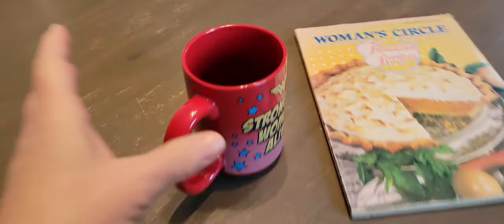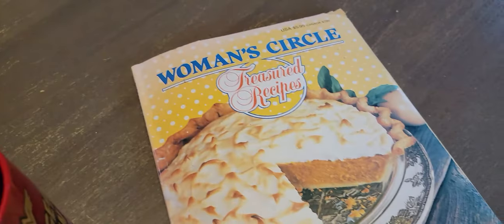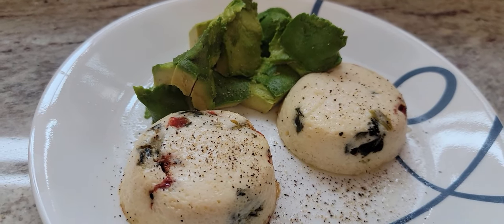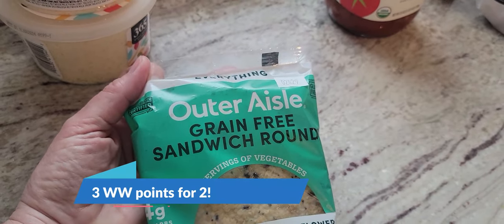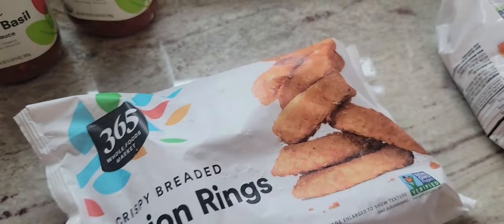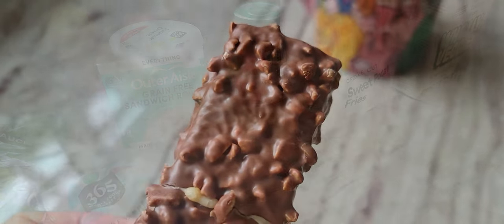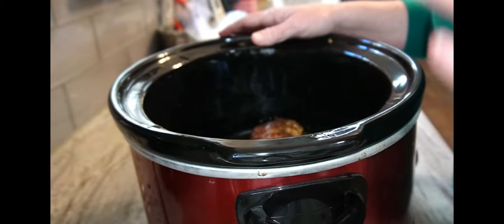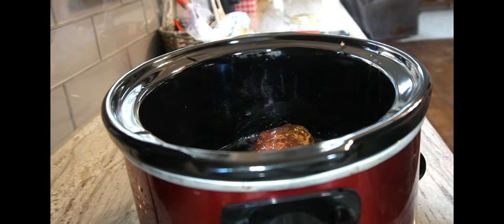What I eat in a day for low carb weight loss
Lots of info below! Easy and filling breakfast, lunch and dinner on Low carb. Here is what I had to eat today on my low carb plan.  Today came in at a lower carb day but I eat until Im satisfied.  I have found with low carb eating you are just not hungry and free to live life without dwelling on food!

Recipe for the Asian Salad:
Cut into strips 2 colored peppers
Slice 3-4 miniature cucumbers
1/2 C Match Stick carrots
2 tbsps Trader Joes Crunchy Chili Cranberry Orange and Onion
4 servings
Serve cold

My plan: 🢃
I eat low carb living a low carb lifestyle!  I used to do Weight Watchers for over 5 years however I switched over to low carb as I find it a more managable way of eating for the rest of my life.  As a result of this change Ive continued to lose weight and lower my blood sugar after learning I was pre diabetic.  My fat numbers are not too high and not at a keto level although some meals could be considered keto meals. Here is my low carb eating plan that I track through carb manager.  I do not count anything other than carbs and it works for me.
Max of 30 carbs per meals
Max of 15 carbs per snack
I do NOT count anything else
I find all the other macros fall into place if I hit at or below my low carb numbers.

My NEW cookbook is available!

⚡Nomad Cosmetics Use code Barrett

⤵FOOD DISCOUNTS⤵
My favorite peanut butter!

Netrition discount link/code for Fiber Gourmet, Barebells, Carba Nada and more
code BARRETTPASTOR

Bargain Connection Shopping Facebook Group!